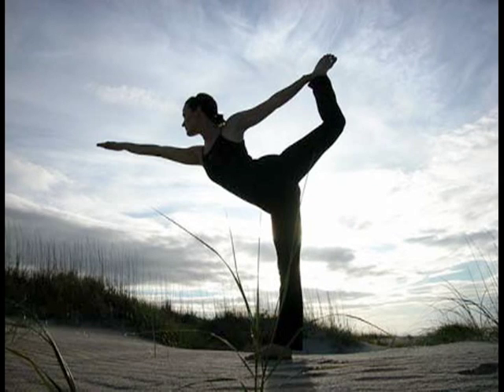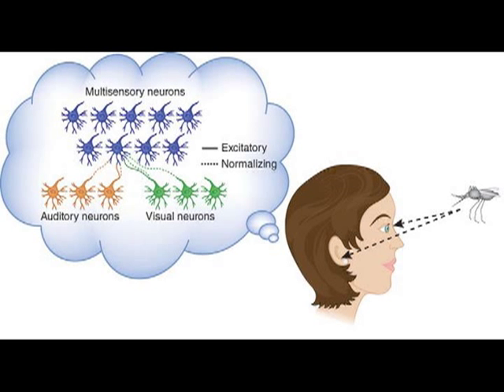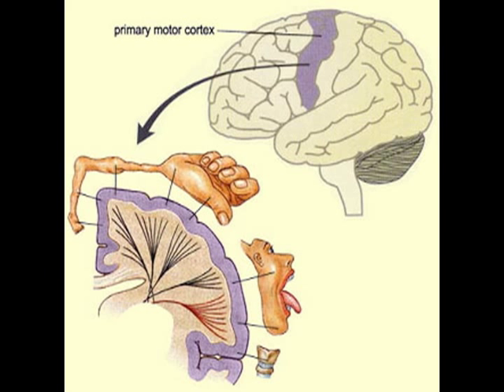kinstethic sense project jess,ryan,maddy,simon,ali